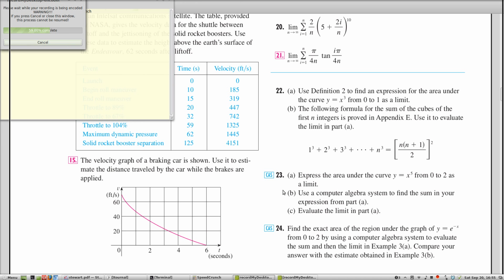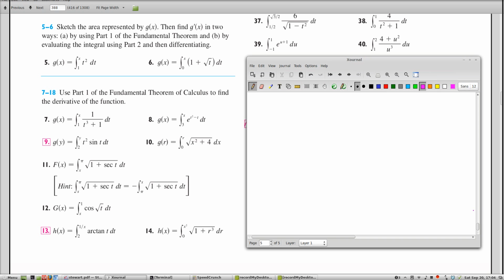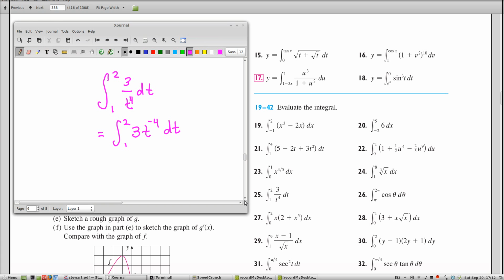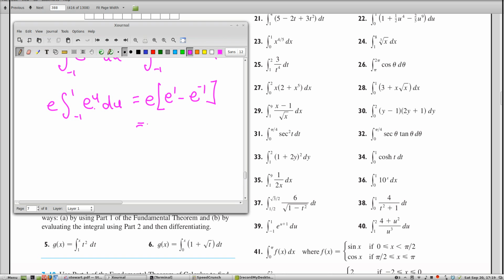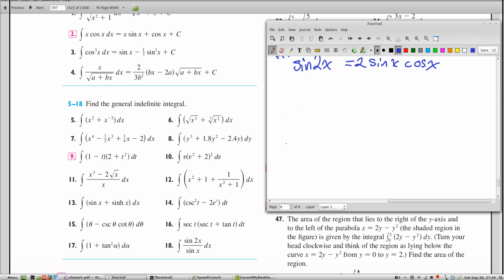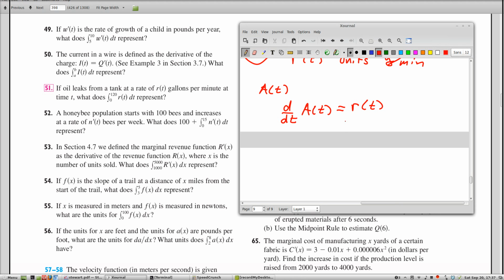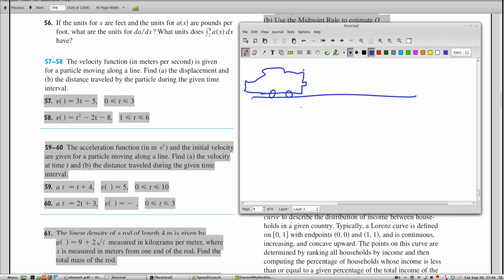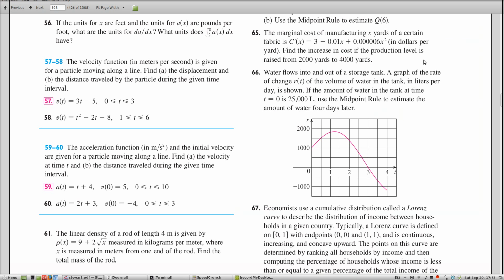Calculus II Exam I Review pt 2